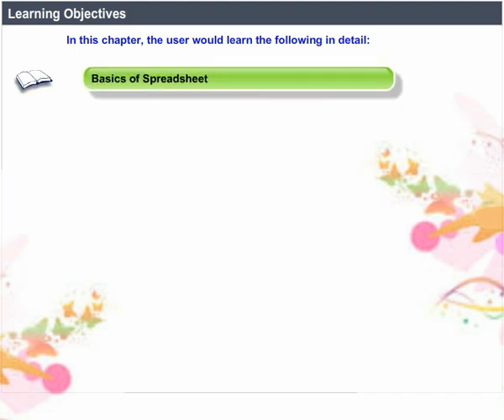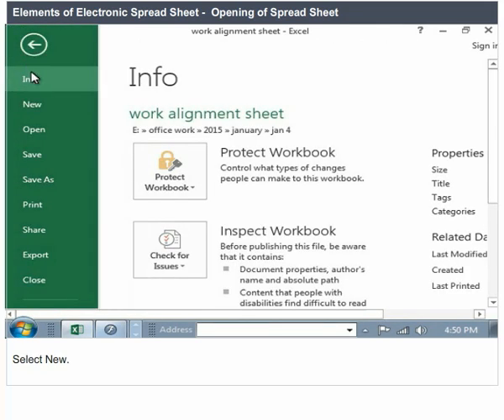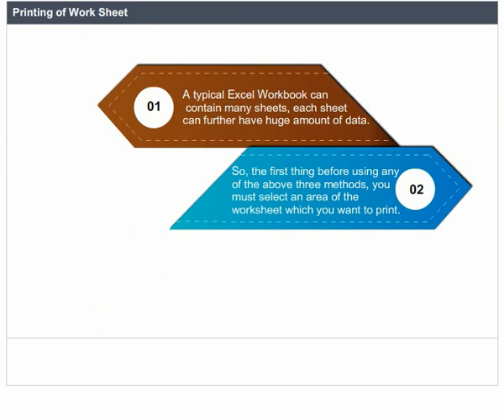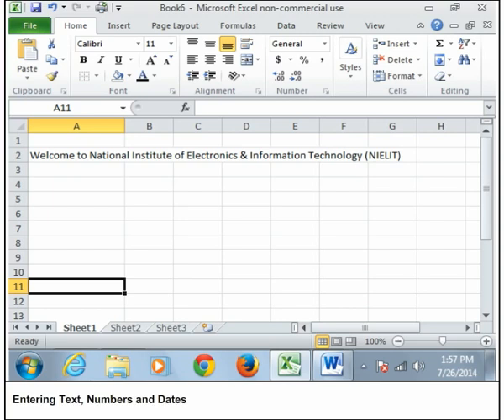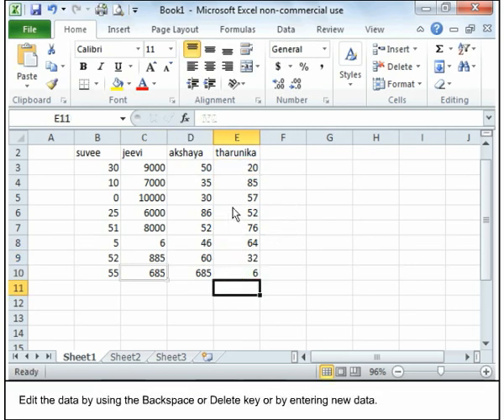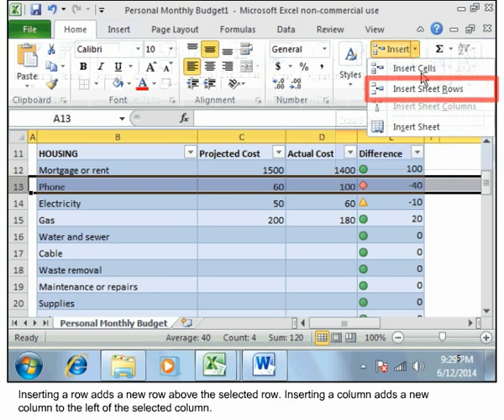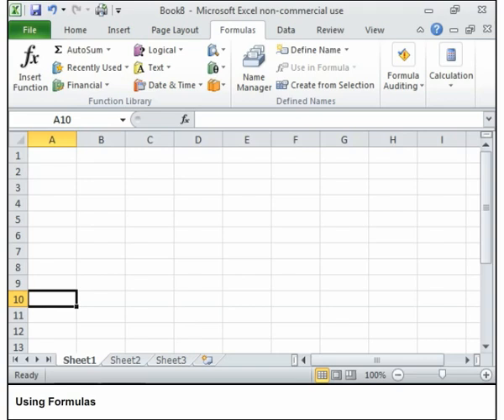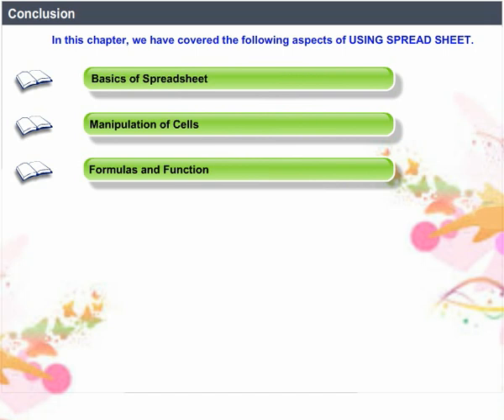BCC 4 Using Spreadsheet Basic Computer Course